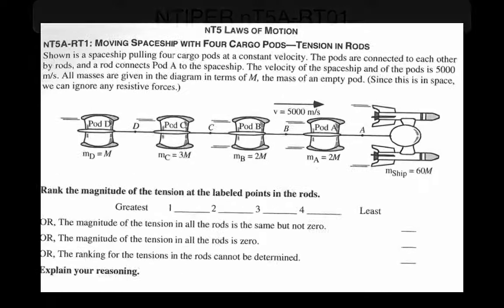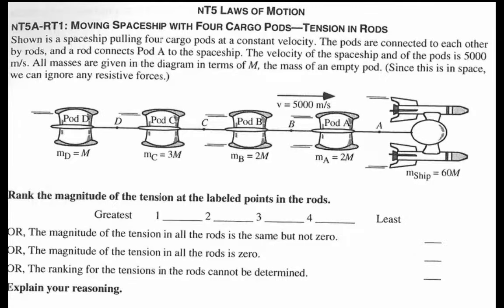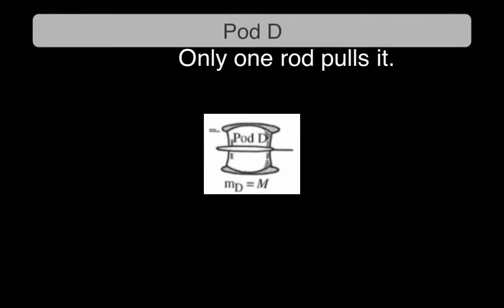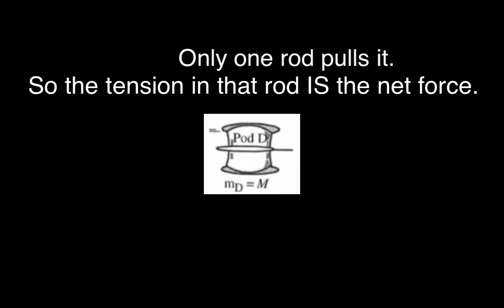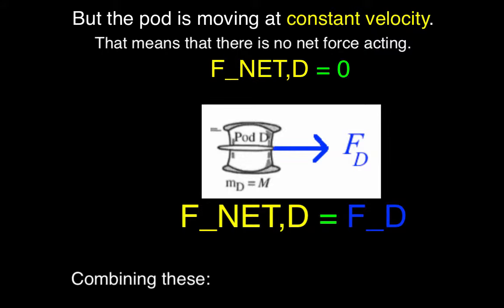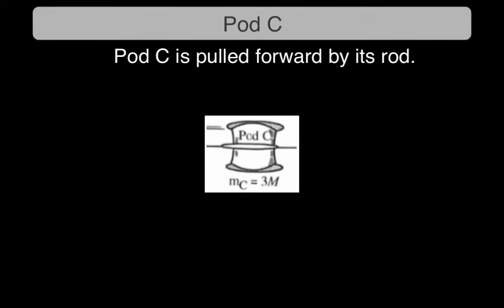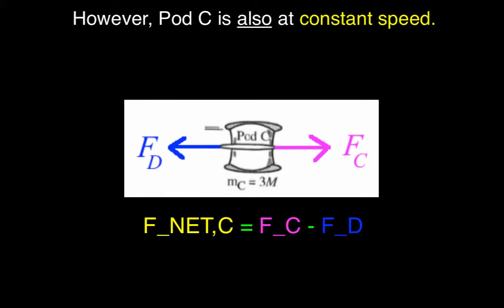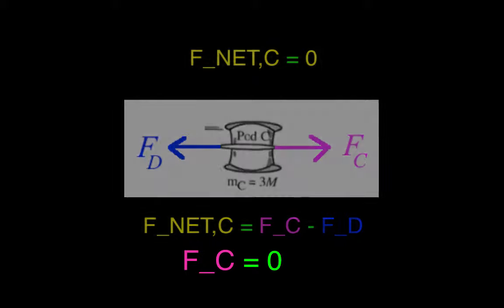nT5A-RT01 soln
An explanation of nTIPER nT5A-RT01.